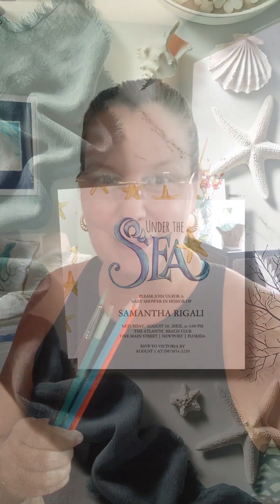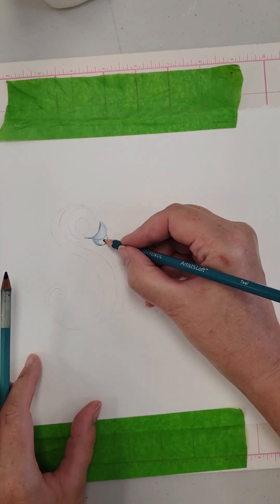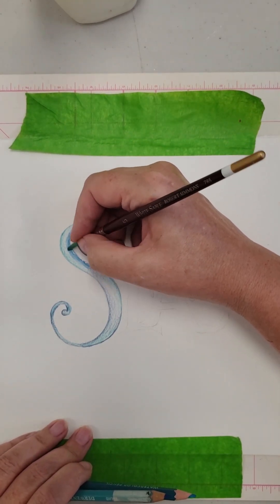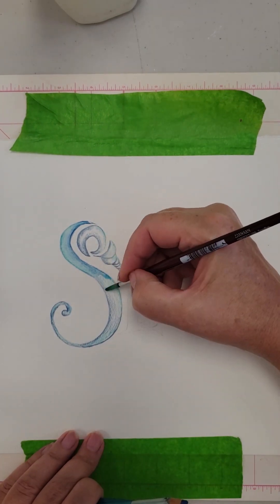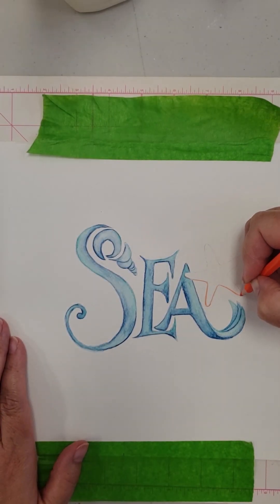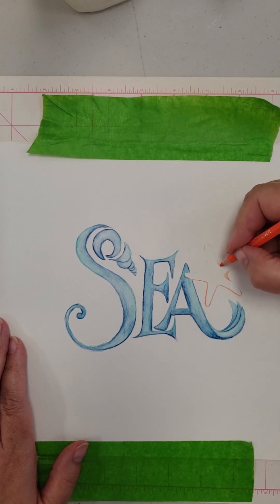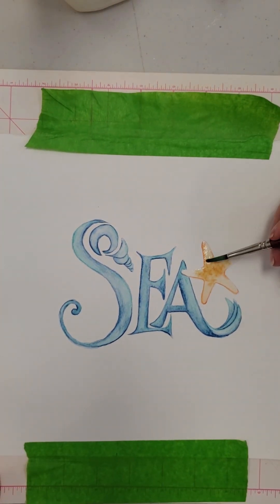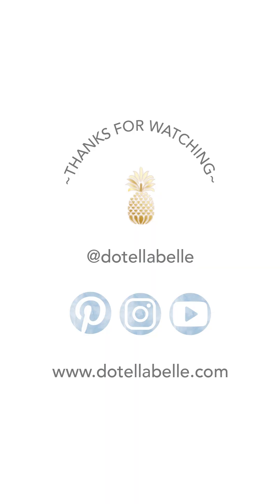How to Use Watercolor Pencils to Create Stunning Invitations | DIY Tutorial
Hi everyone! I'm Victoria from Do Tell A Belle. In today's video, I'll show you how I use watercolor pencils to create beautiful invitations, featuring the word "SEA" and an orange starfish. This step-by-step tutorial includes a bonus tip at the end, so make sure to watch the whole video!

In this video, you'll learn:
- How to shade and highlight letters using Prussian Blue and light blue watercolor pencils.
- The process of blending pencil strokes into watercolor with a brush.
- Techniques for creating vibrant starfish using orange watercolor pencils and a mix of Windsor Newton Rose Matter and New Gamboge.
- A special bonus tip for adding texture to your starfish using sea salt.

Materials used:
- Prussian Blue 35 from my Derwent collection of colors
- Light blue from my Artist's Loft collection of colors
- Orange watercolor pencil from Artist's Loft
- Windsor Newton Rose Matter and New Gamboge
- Sea salt

Adobe Express: Reggaeton Summer Latino Beat

Watercolor Art and Stationery Design by:
Victoria Grigaliunas

Do Tell A Belle Creative Director
Victoria Grigaliunas